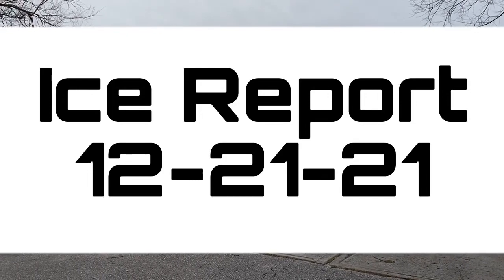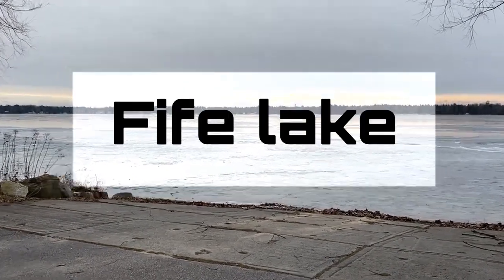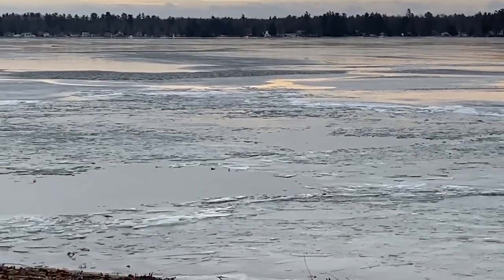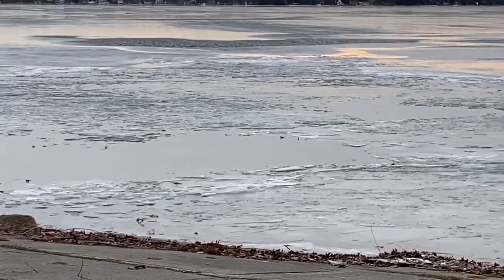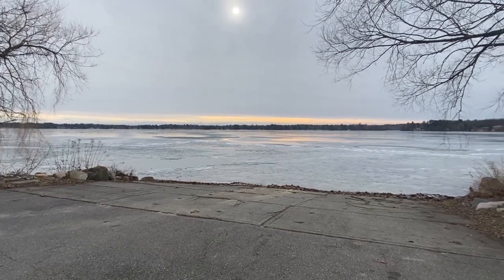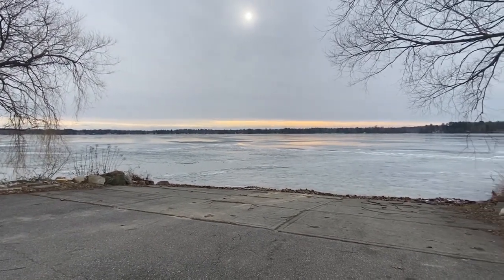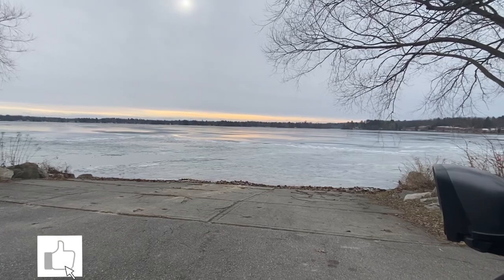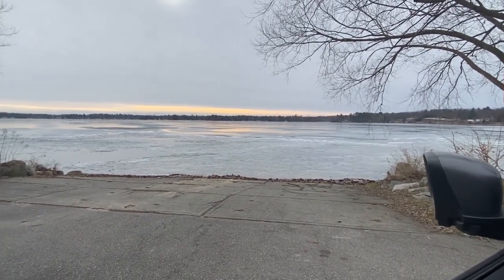Fife lake ice conditions.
Fife lake ice report.
MarCum HD Pursuit underwater camera
MarCum MX 7 GPS.
MarCum Wired Camera Panner.
Striker Ice hardwater bibs.
Striker men's insulated coat.
StrikeMaster Lithium 24v Lite-Flite Auger 8 in LTVLF-8.
Icefish Pro 2.0 tip up.
400-7175 Aqua-Vu Pro-Snake Micro Camera Portable C-Mount Bracket.
OTTER XT Cottage X-Over Shelter Package.
Otter Pro Xtreme Led Light Kit.
Shakespeare Ugly Stik GX2 Ice Fishing Rod, 30 Inches, Medium Heavy.
Frabill Bait Box with Aerator | Live Bait Storage Cooler with Portable Aerator | 8-Quart Capacity
Northland Tackle FMUVS3K-3-99 Uv Forage Minnow Spoon Ft/Pink T/Elec Perch 1/8 OZ
Nilight - ZH007 Led Light Bar 12 Inch 72W Spot Flood Combo With Off Road Wiring Harness